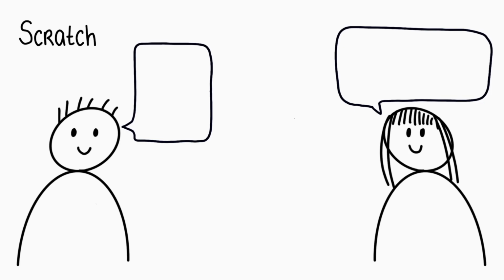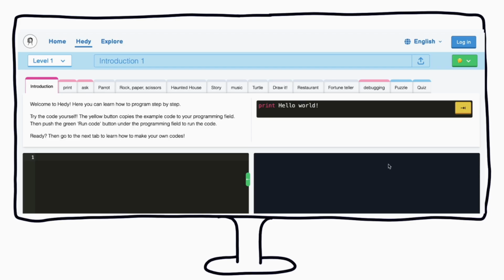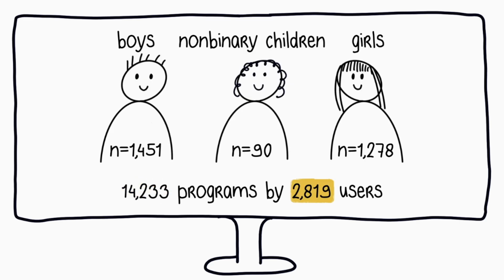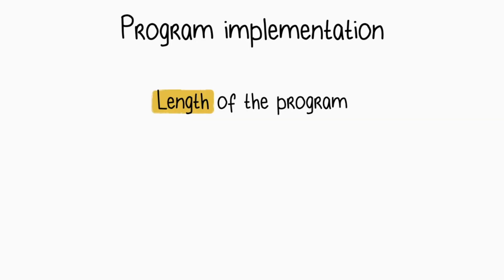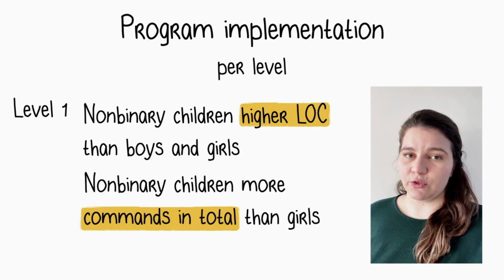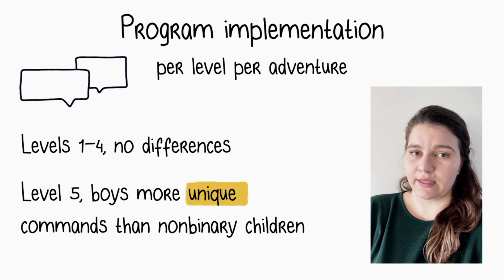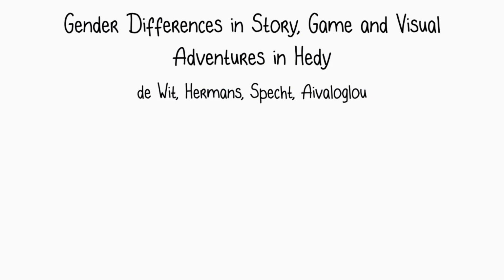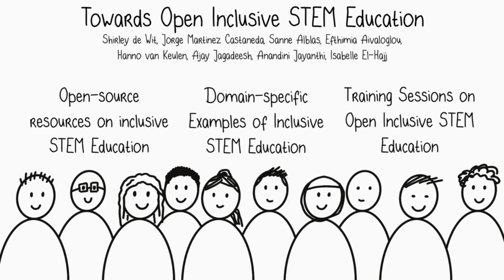[SPLASH-E24] Gender Differences in Story, Game and Visual Adventures in Hedy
Gender Differences in Story, Game and Visual Adventures in Hedy (Video, SPLASH-E 2024)
Shirley de Wit, Felienne Hermans, Marcus Specht, and Efthimia Aivaloglou
(Delft University of Technology, Netherlands; Vrije Universiteit Amsterdam, Netherlands; Delft University of Technology, Netherlands; Delft University of Technology, Netherlands)

Abstract: Even though the field of Computer Science (CS) affects different aspects of society, several groups of society are under-represented, including women and nonbinary people. Children might have different learning opportunities in CS due to their project preferences. Girls are likelier to work on stories and simple programs in Scratch, whereas boys tend to create games and more complex programs. We explore whether preferences and program implementation differ between genders within a story, game and visual adventure in Hedy, a gradual textual programming language. We analysed 14,233 programs within five Hedy levels created by 2,819 users who turned 10 to 14 in 2023. We found that boys, girls and nonbinary children worked most on the game adventure. Within the individual adventures, gender differences occur in all three adventures in the most elaborate Hedy level analysed. However, for some levels, no gender differences were found. Thus, programming assignments can be created in which children of different genders work on similar programs in terms of size and number of (unique) commands used.